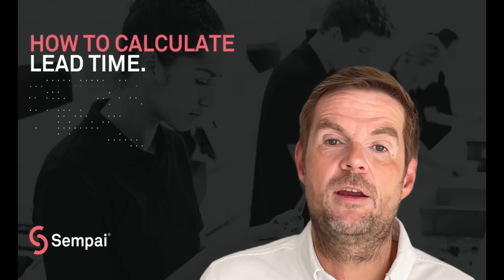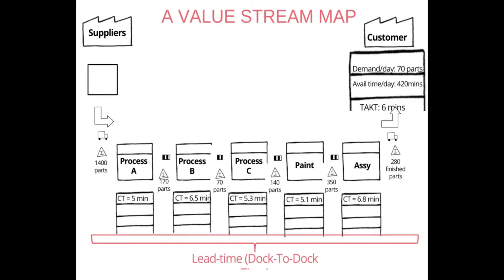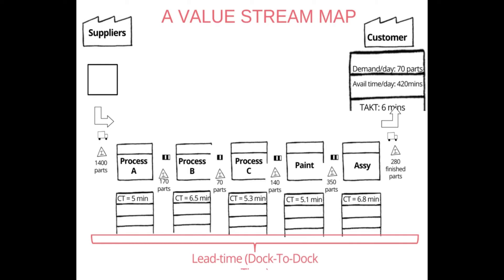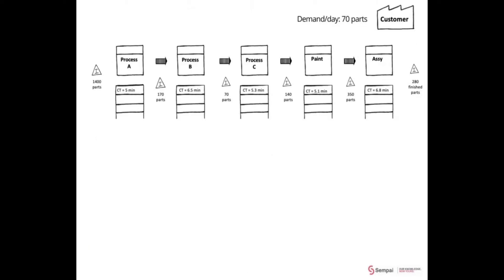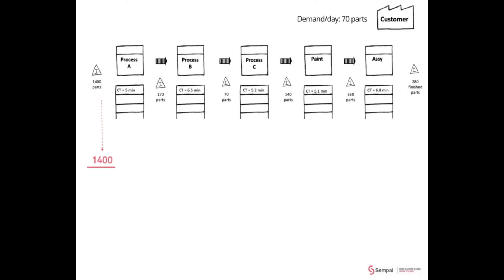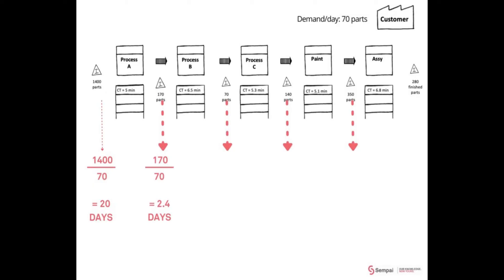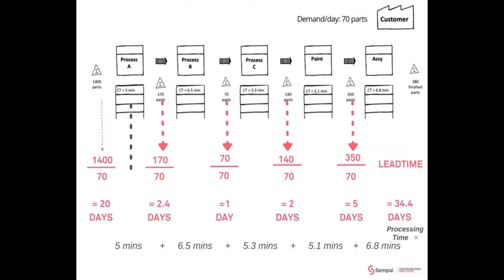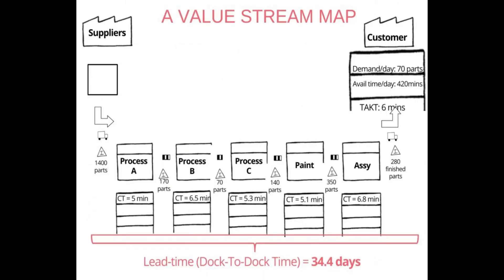How to calculate Lead Time. The easy way.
Learn how to calculate Lead Time with a simple example.

In this video we show you how to calculate Lead Time, using a simple lead time formula.

We use a basic value stream map as an example to show you how long it takes to get a part through a factory from supplier to customer and all the processes in between.

TIMESTAMPS
00:00 How to calculate lead time (with an example)
00:20 Lead Time Example using a value stream map